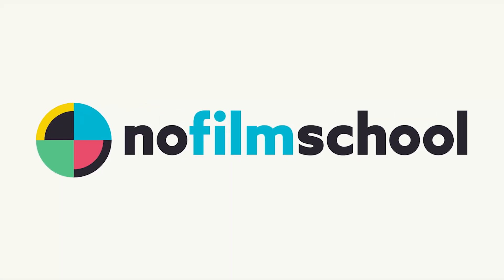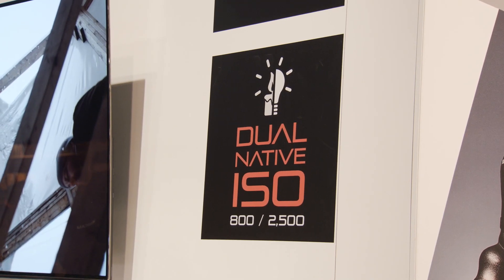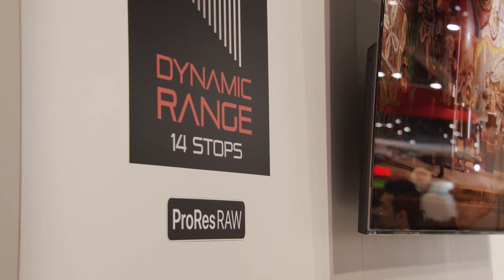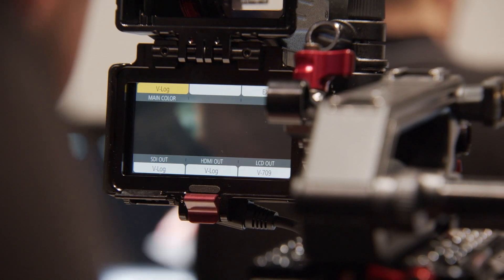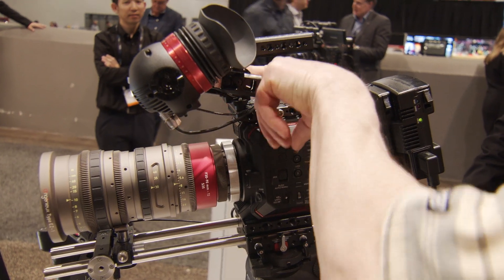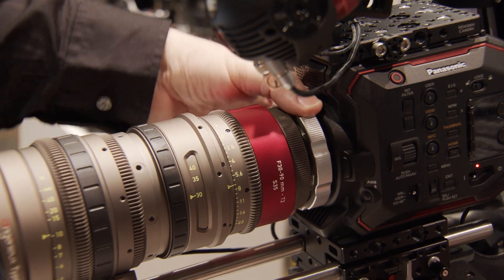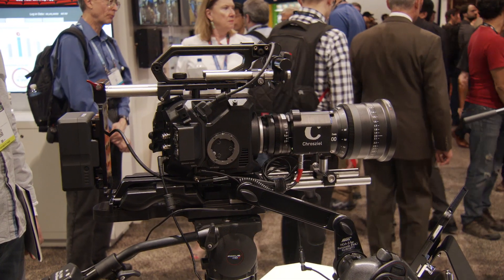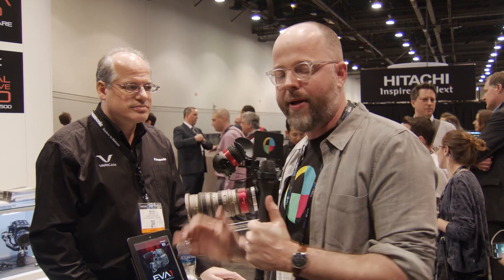Panasonic's EVA1 Gets a Nice Touch Up with the New Firmware 2.0 Update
Panasonic has rolled out a new firmware 2.0 update for the EVA1, which allows for RAW output, 5.7K 30fps, 4K 60fps, and 2K 240fps.